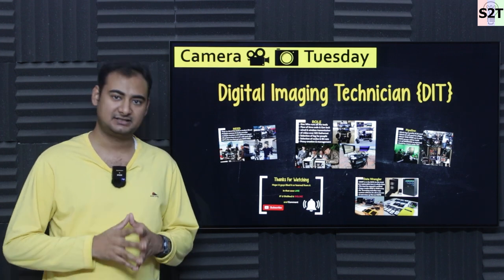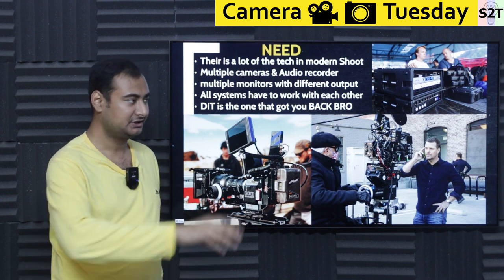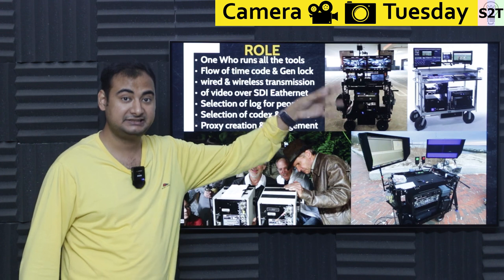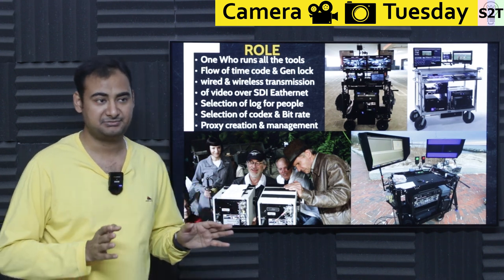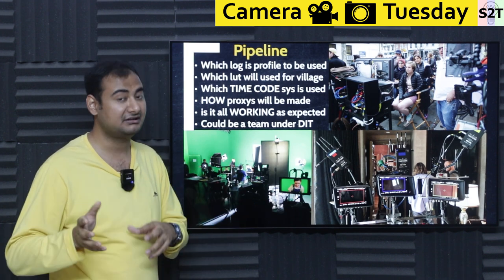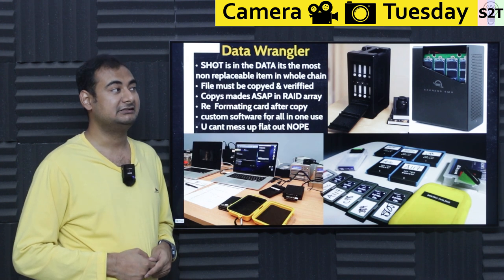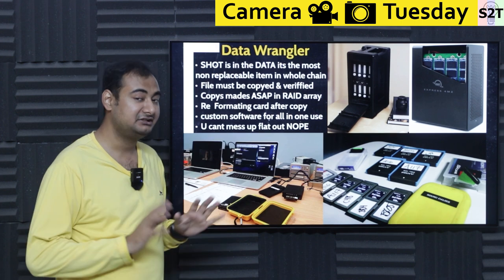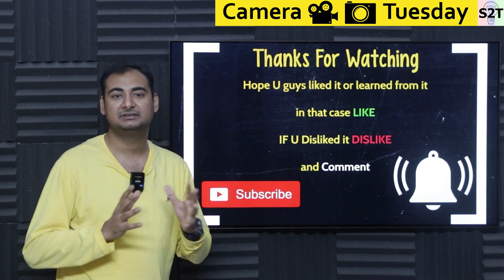Digital Imaging Technician {DIT} Explained {Camera Tuesday Ep232}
00:00 Intro
00:12 NEED
02:56 ROLE
08:17 Pipeline
10:26 Data Wrangler
17:03 Thank you